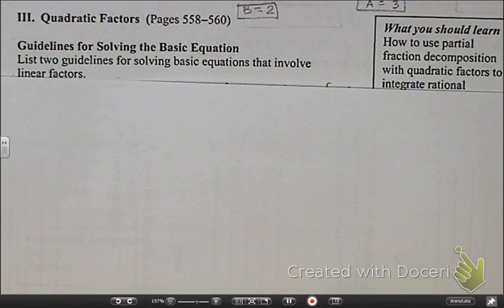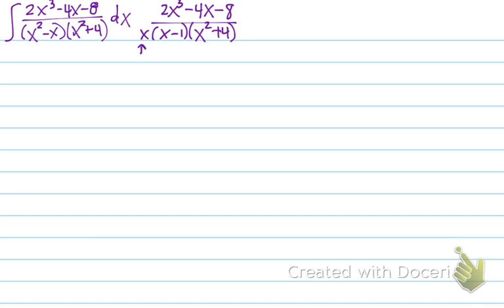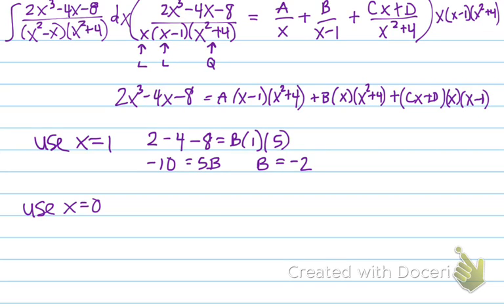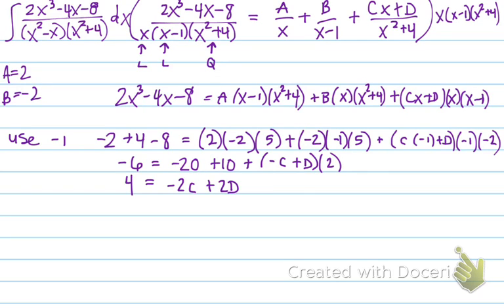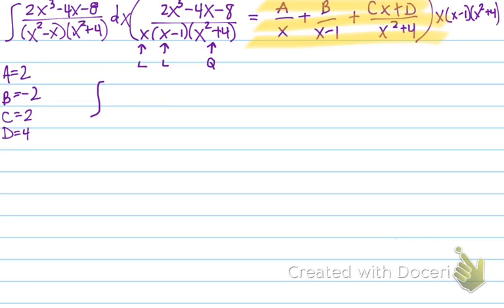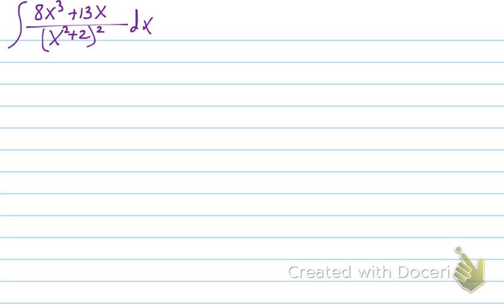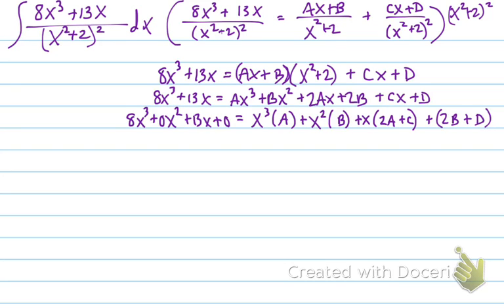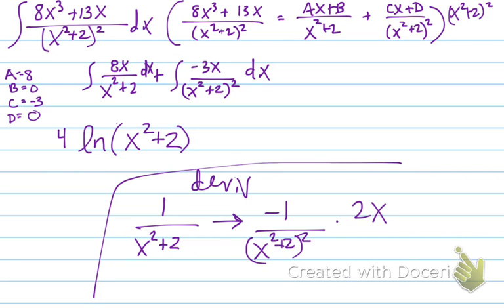7.5b Quadratic Factors